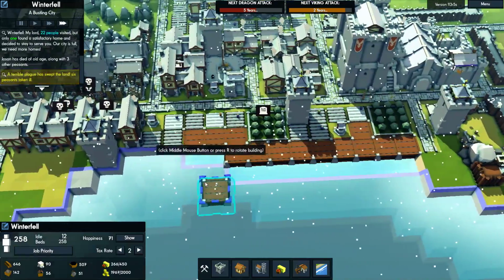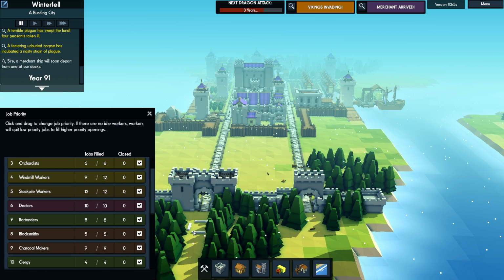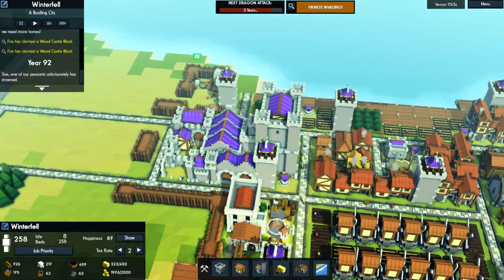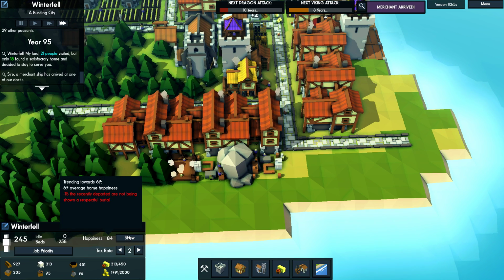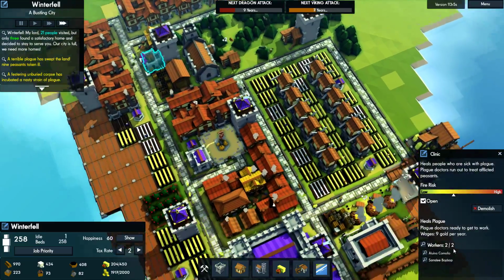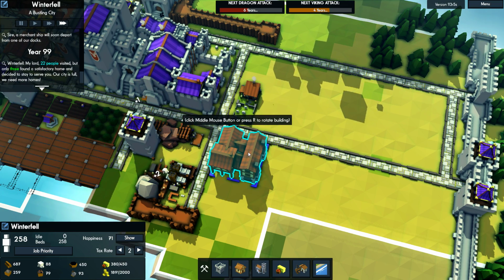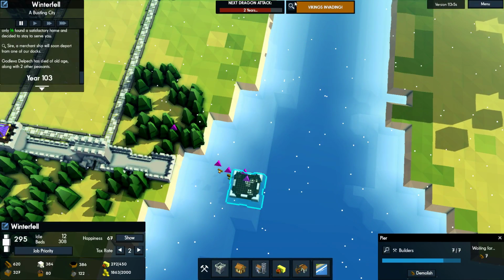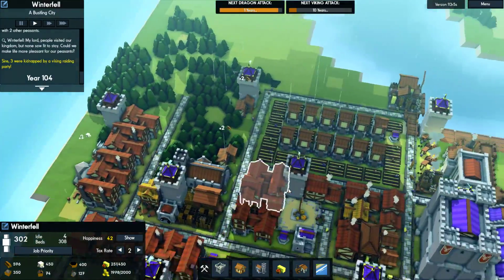Kingdoms And Castles S2E5: Graveyard Keeper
With the addition of some stockpiles to put stone production into overdrive, Bentham begins filling in as much of the sea as he can ready to build some permanent defensive walls and properly protect the city. But, it seems that a strange issue has arisen... Bodies litter the streets, spreading disease and unhappiness. It seems the kingdom is in need... of a graveyard keeper.
It's almost like there's been some sort of Halloween update...